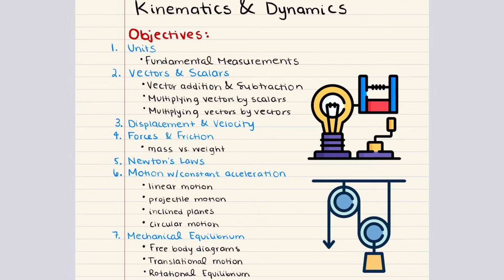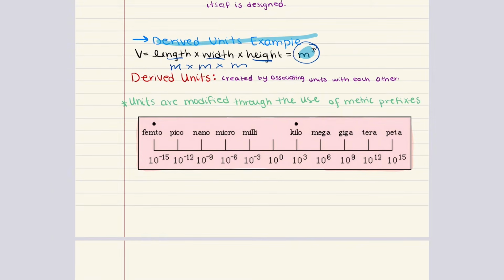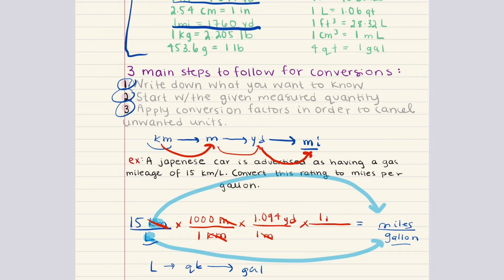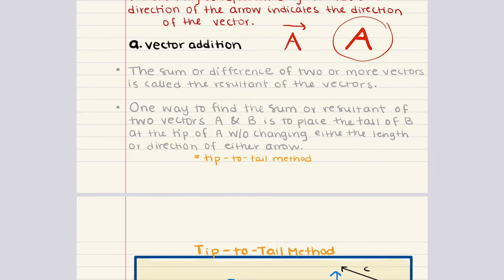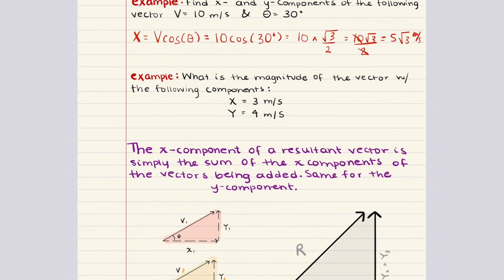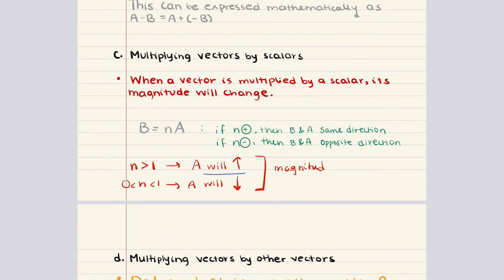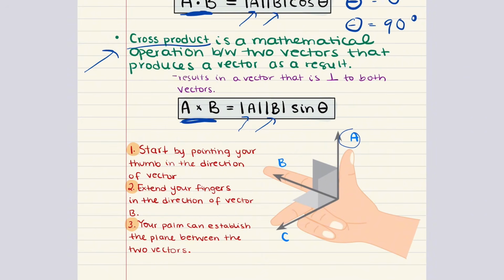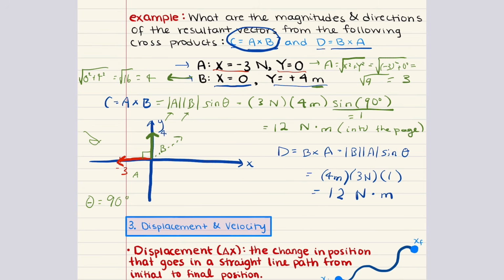MCAT Physics and Math: Chapter 1 - Kinematics and Dynamics (1/3)